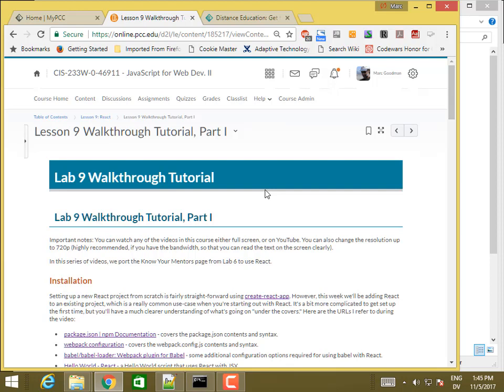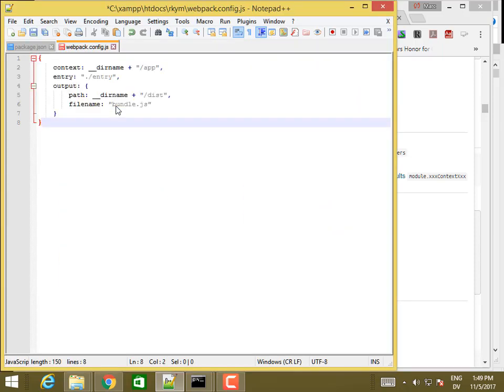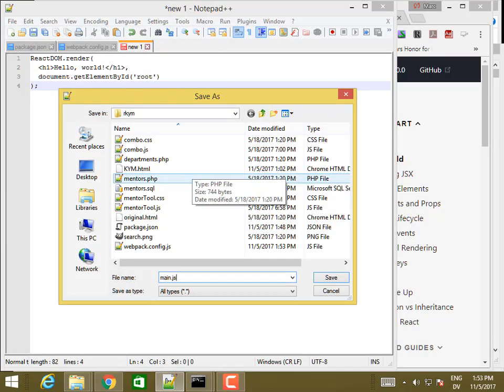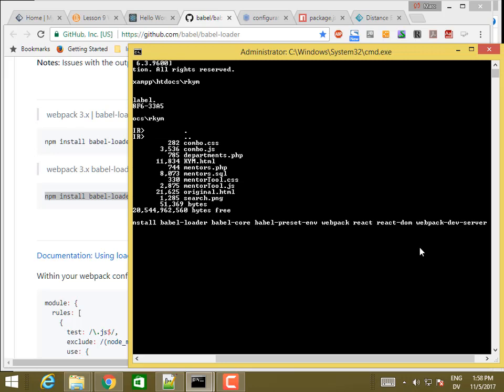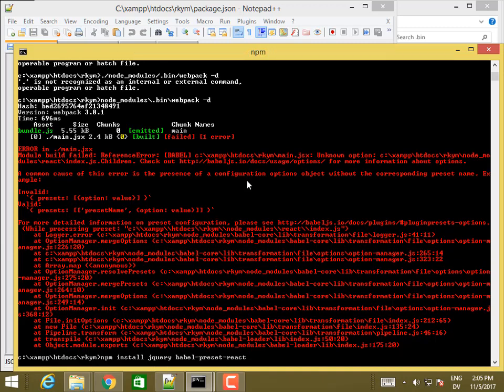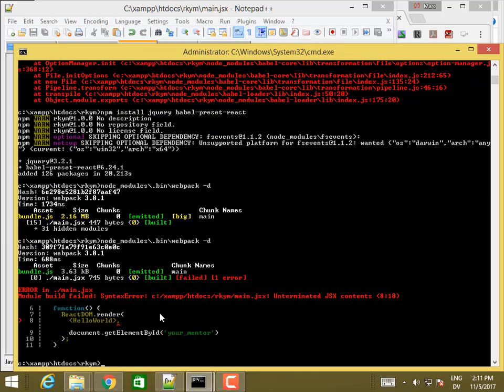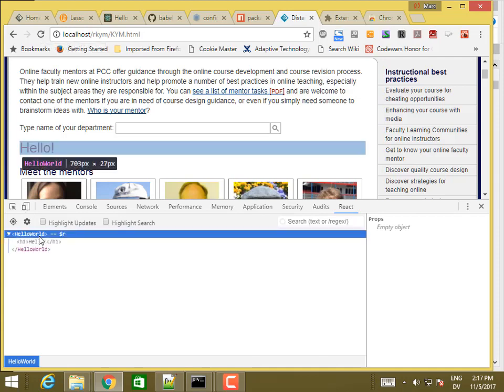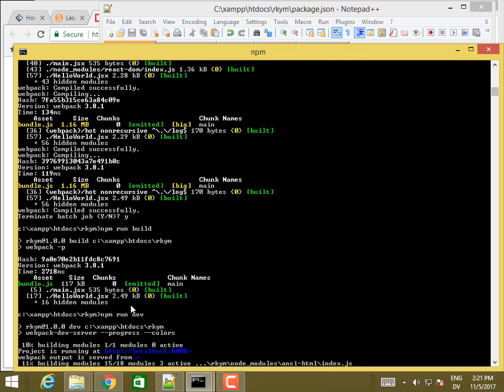233W ReactInstallation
CIS 233W - React Installation. Installing and configuring React, Babel, and WebPack using npm.